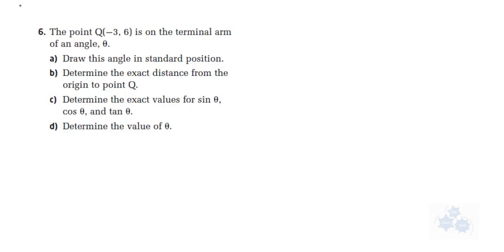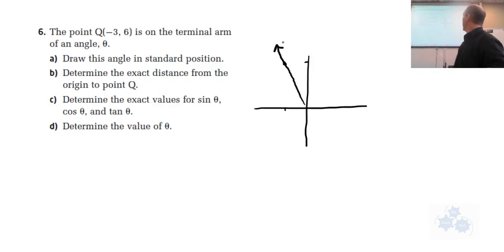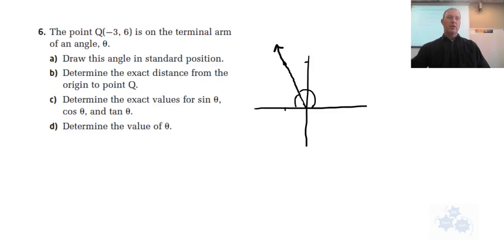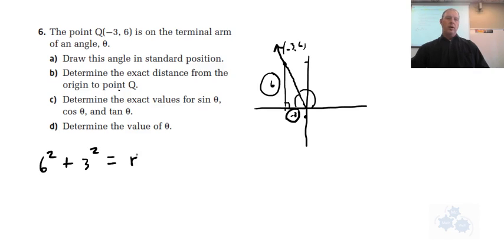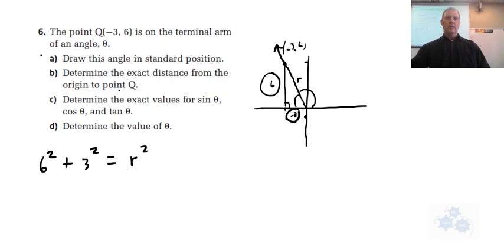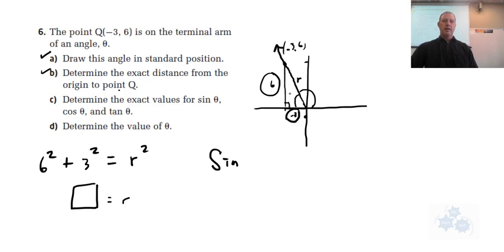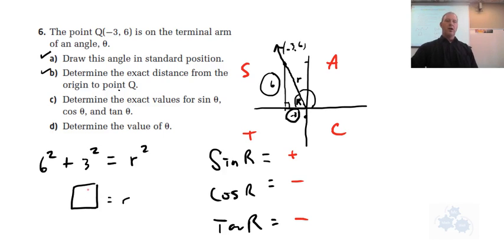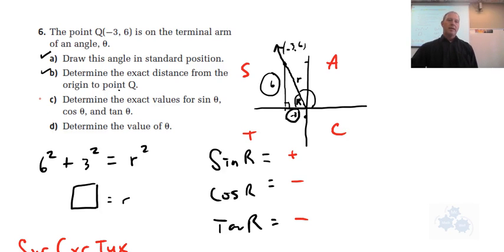PC 20 Ch 2 Review question #6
Trig functions given a point on terminal arm
p. 126 #6 Review Question